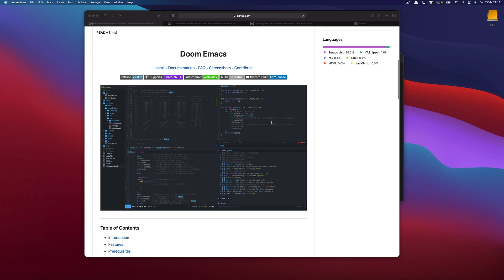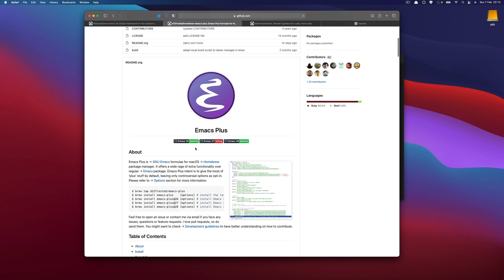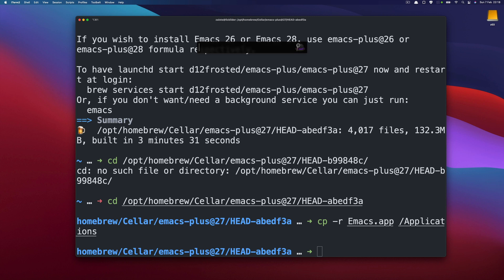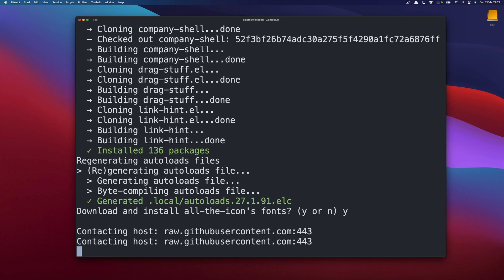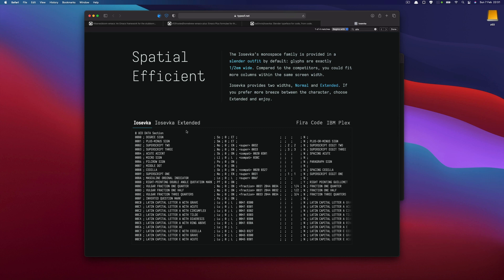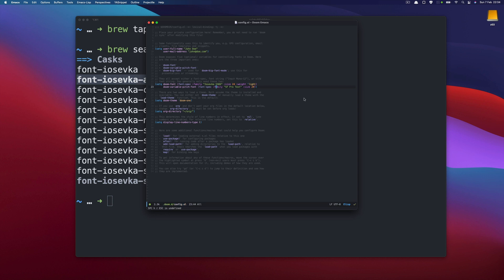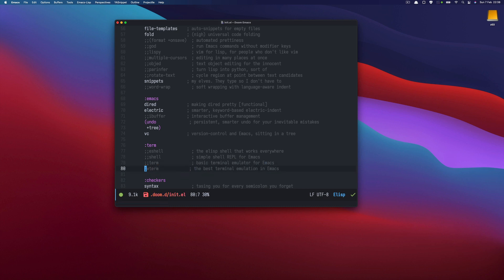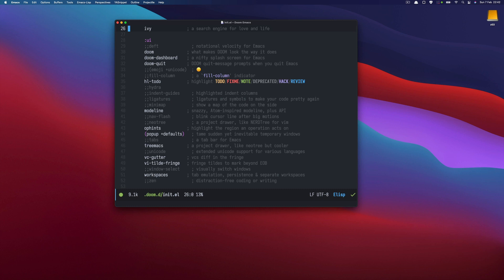Getting Started with Emacs & Doom in 2021 (on Apple Silicon M1) · Emacs Doomcasts 27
It is a remake of my first Doomcast video that I made back in September of 2018 :) (time flies!). It's now more than 2 years ago and 2021 is a good pretext to revisit the installation procedure for Doom Emacs. I also show the font I use, i.e. Iosevka and how to configure it.

This video is MacOS specific, in particular it's an attempt to install Doom Emacs on a computer equipped with the Apple Silicon M1 processor.